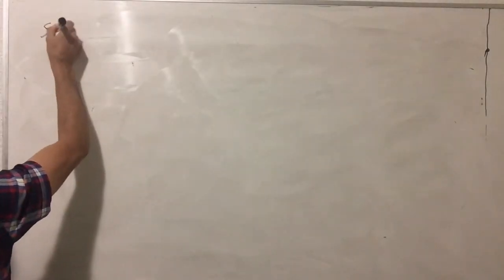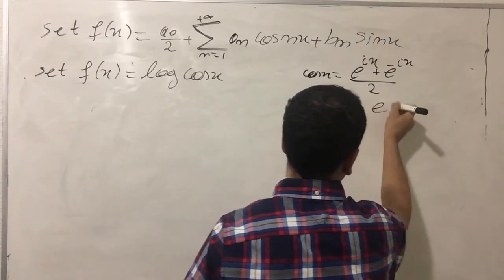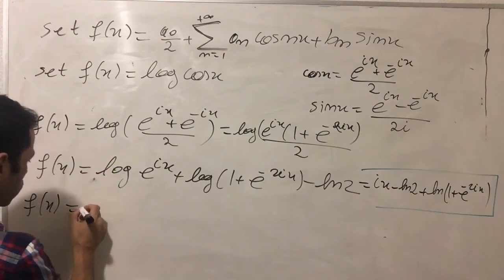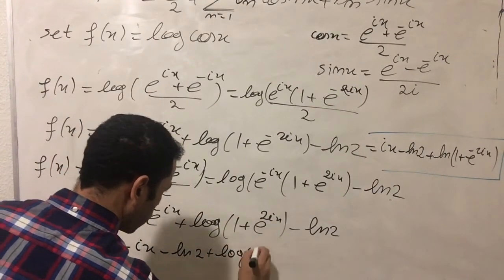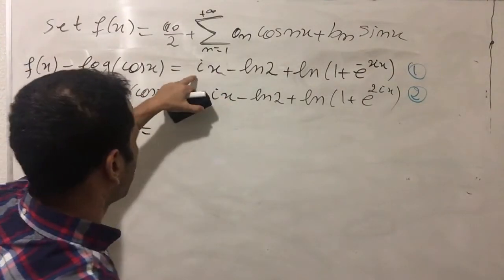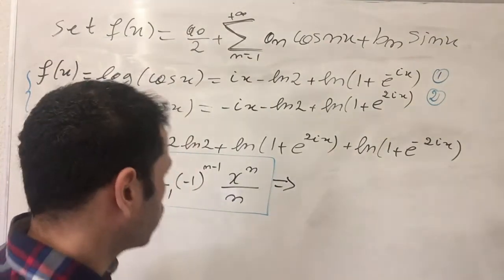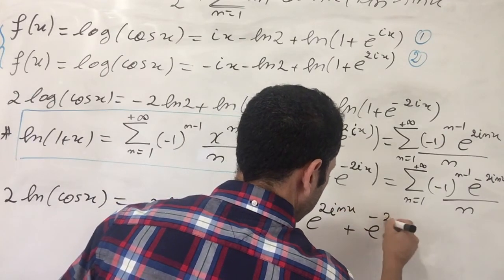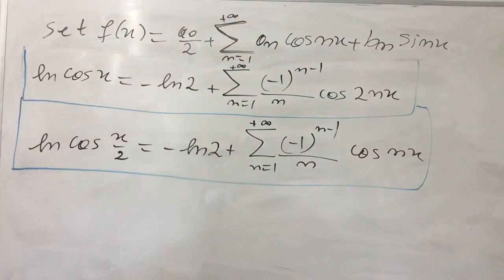Complex analysis Fourier series of log(cosx)